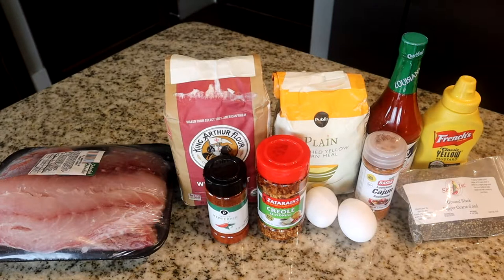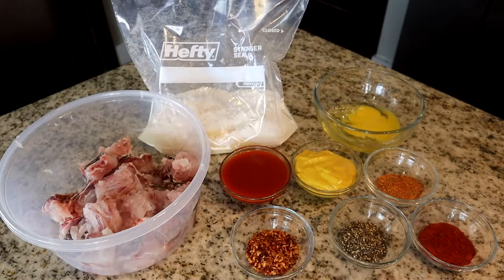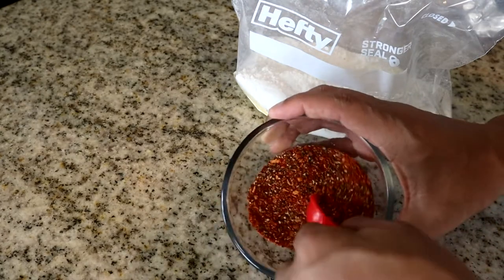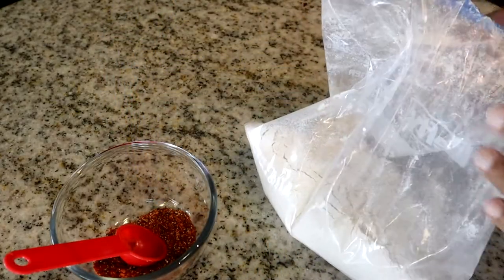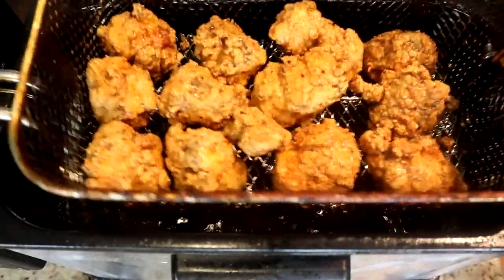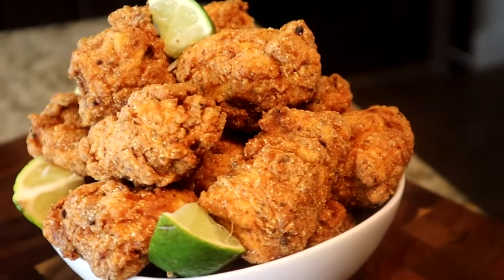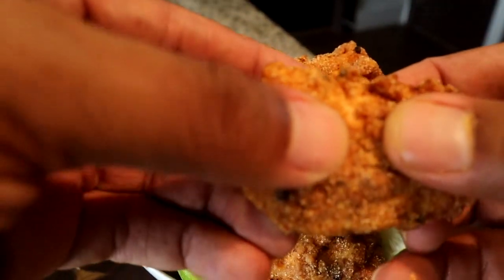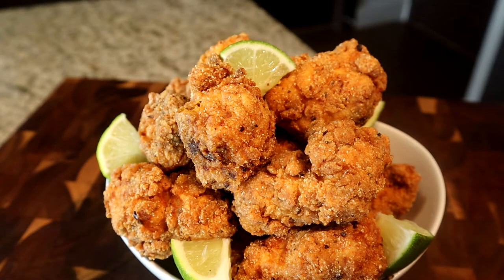Mustard Fried Red Snapper Fish Bites | Easy To Make Appetizer Ideas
How to make Mustard Fried Red Snapper Bites Cajun-Creole Style.  This is a must try easy appetizer recipe idea.  This recipe was given to me by a subscriber Percy Bedford.  He used catfish but since I don't eat catfish I substituted it for Red Snapper.  I recommend your fish of choice.  The recipe was amazingly delicious.  Regular fried fish will have to take a back seat to this recipe.

Measurements Used
2 to 3 pounds Red Snapper
1 1/2 cup Flour
1 1/2 cup Corn Meal
1 1/2 tablespoon Creole Seasoning
1 1/2 tablespoon Cajun Seasoning
1 tablespoon Red Pepper
1/2 cup Hot Sauce
1 tablespoon Black Pepper
1/2 cup Yellow Mustard

Ingredients Used
Sheet Pan w/Rack

Kitchen Tongs

Basting Brush

Air Fryer

Black Pepper

Yellow Mustard

All-Purpose Flour

Ground Red Pepper

Corn Meal

Cajun Seasoning

Creole Seasoning